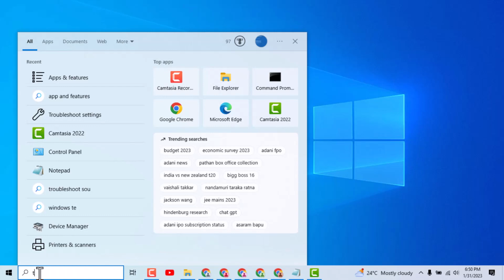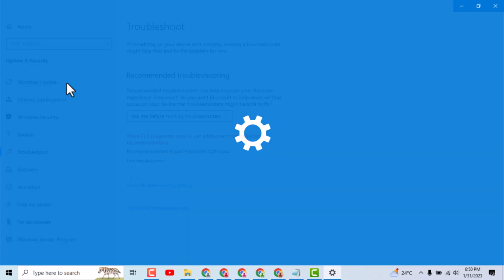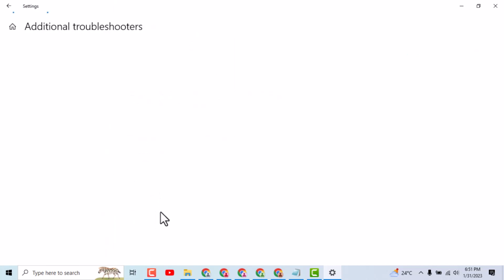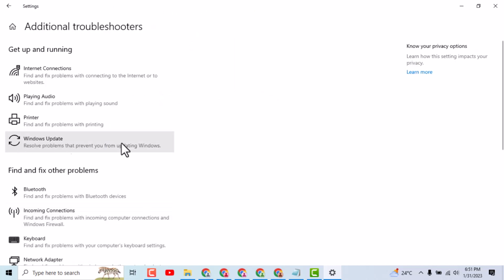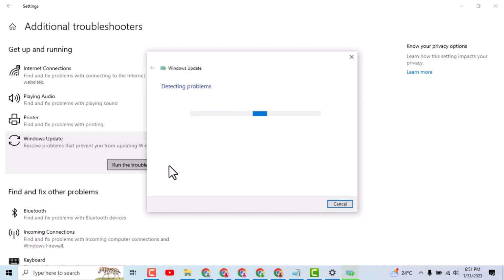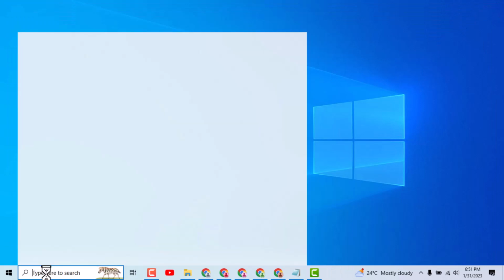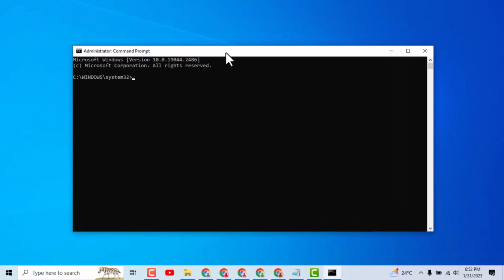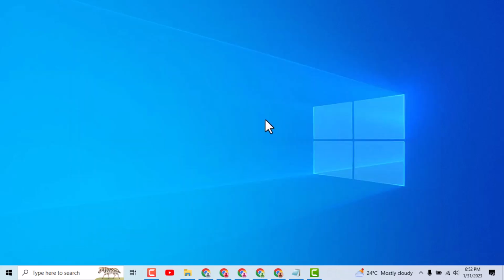Fix windows Update Error Code 8007001F | 0x4000D